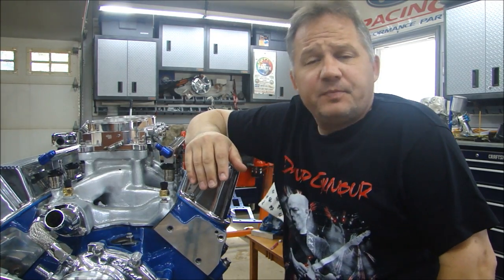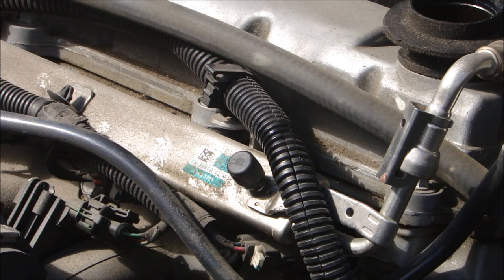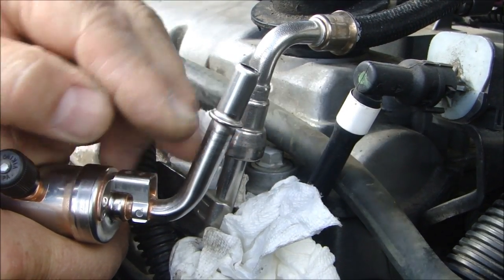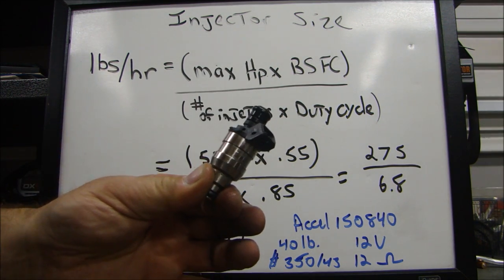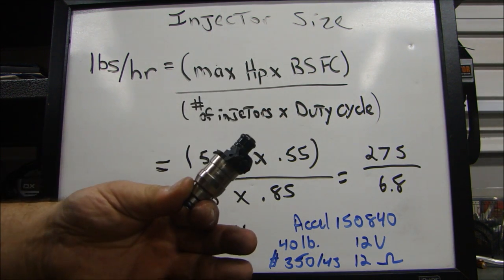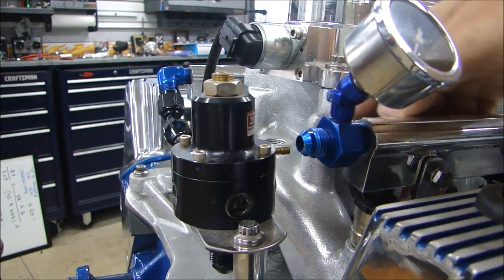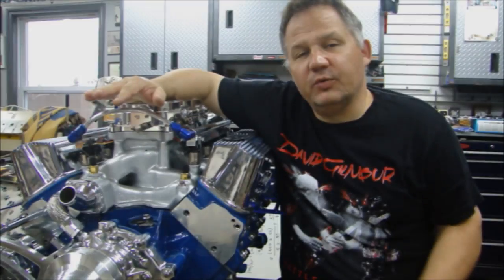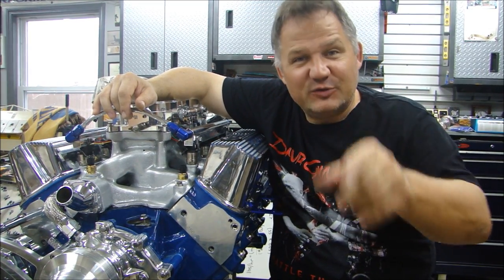Engine Building Part 15 - Fuel Injection Systems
Working on, upgrading, and installing fuel injection systems. Learn how to choose fuel injectors and components.